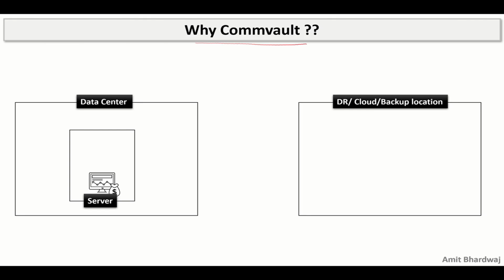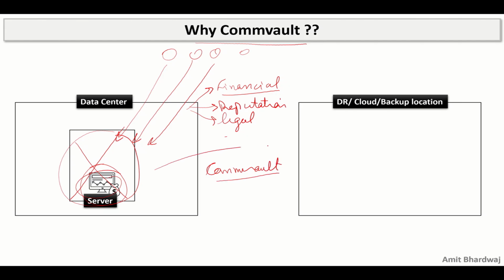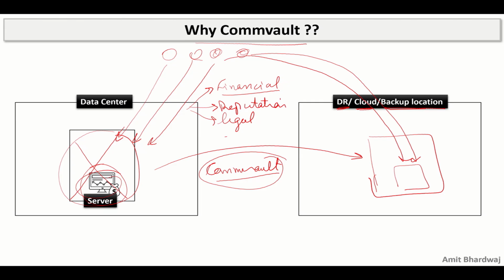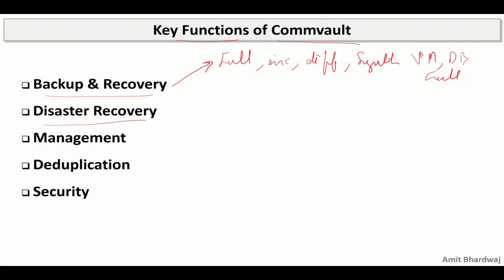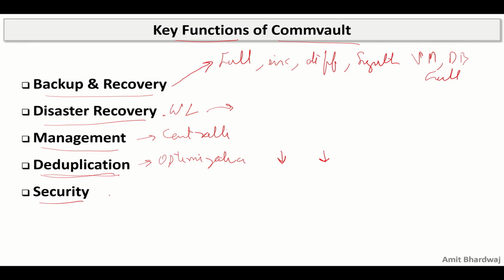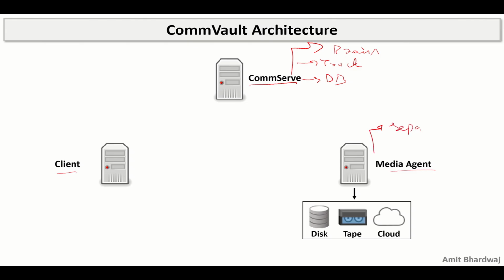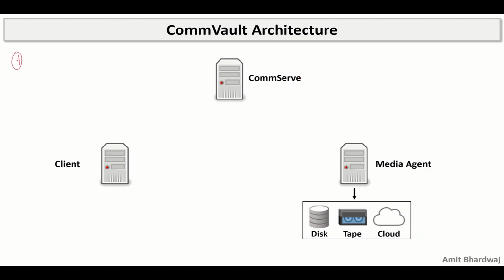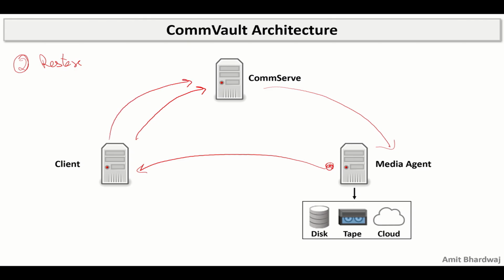Commvault DR and Backup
Hello, This video is intended to share fundamental understanding on Commvault Solution, why is it required, its components and related nuances. Hope the viewers find it informative.